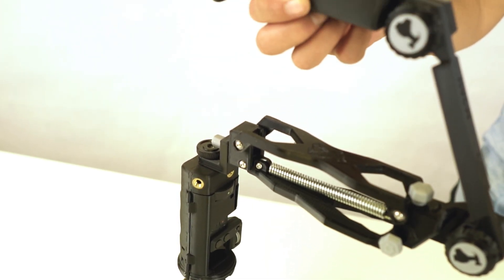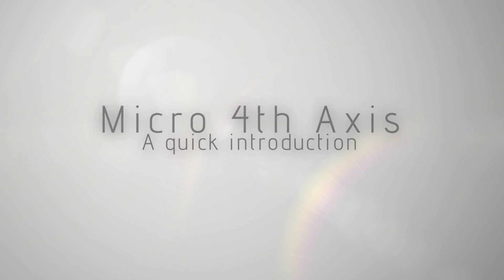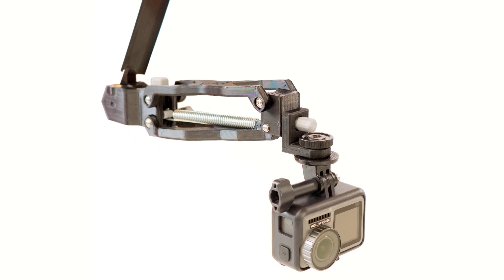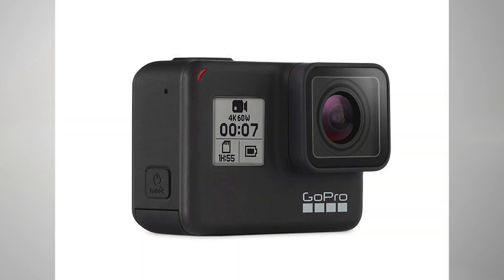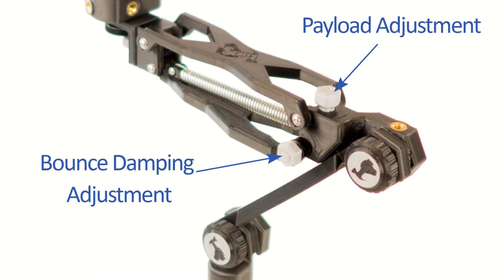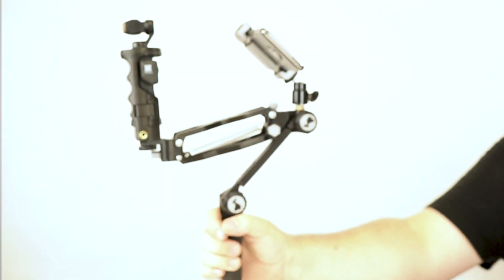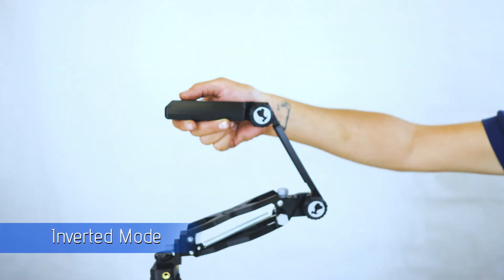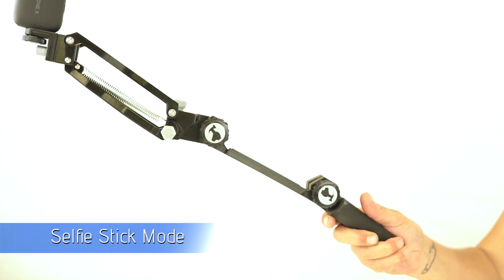Micro 4th Axis (Z axis) for GoPro, Insta 360 One X and Osmo Pocket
A quick look at the Micro 4th Axis - Handle

In this video, we’ll give you a quick look at the new Micro 4th Axis or Z-Axis from Scotty Makes Stuff. You can use it with a large range of small Cams including GoPro’s, Insta 360 OneX, Osmo Action as well as many cased Osmo Pockets including our Pocket Wireless Cases.

Hey guys, it’s Scotty here!

This has been a long time in the making but it’s been worth the wait! Our hugely popular Pocket Micro 4th Axis has allowed so many of you to get silky smooth footage just like the Pro’s.
But we didn’t rest there. We wanted to take it even further with even better smoothing as well as giving greater control so it can work with a wider range of other small cameras. Our testing has shown we’ve exceeded our goal with over 20% smoother footage than the original Pocket Micro! Now there are so many small cameras that have a ¼-20 or a GoPro style mount that can work with the new Micro 4th Axis.

Let’s have a look at why we think you’ll find this so indispensable.

Firstly, we’ve done away with making adjustments with the Allen key. This was ok for the Pocket Micro as once it was set you rarely needed to make adjustments. But if you’re going between say a GoPro Hero 8 and your Osmo Pocket we’ve now included adjustment knobs to make it quick and easy for you. Adjust the spring tension here and then adjust the bounce damping here.

We’ve also added a two-part fully articulated handle that allows you to shoot in any number of positions from the single handle to the upright balanced position to the smoothest shooting of the inverted mode. With a 360 cam you can capture those epic shots while at the same time stabilizing the Z axis. Or, just use it as a stabilized selfie stick to give your Pocket a wider angle for your vlogging.

This is just a first look at the Micro 4th Axis and with the ever-growing range of accessories, you’ll see just what a powerful filmmaking tool it can be for achieving those amazing shots for your next production.

Seeya next time!

Camera Operator: Danielle